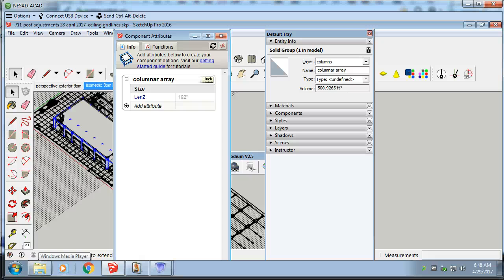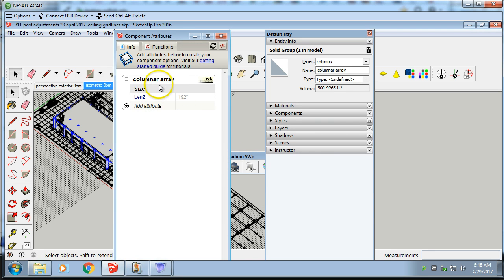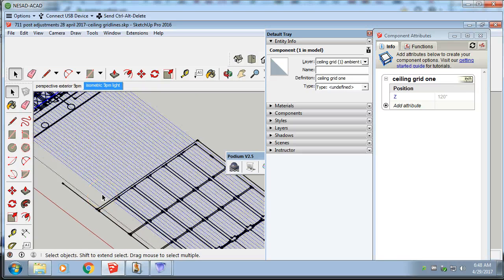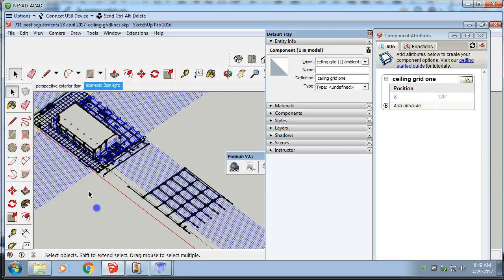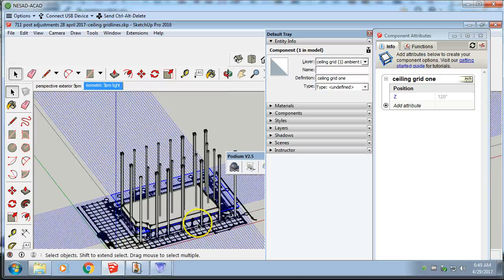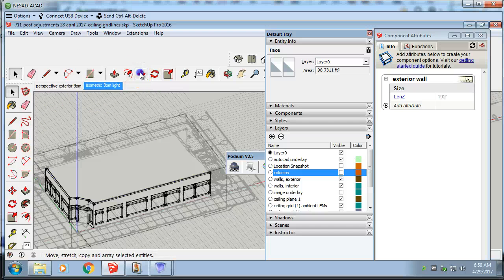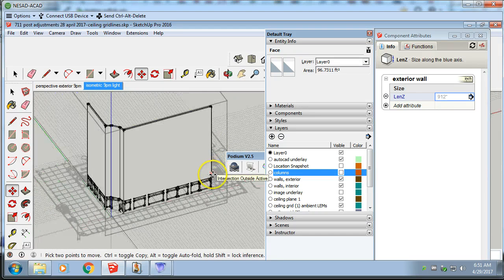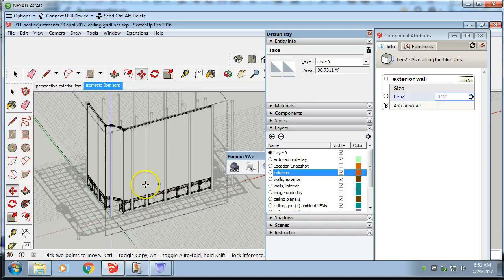711 leveraging sketchup's unique properties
In this lesson I explain a powerful feature of SketchUp, Component Attributes, and demonstrate how to leverage one SketchUp's unique properties,  the "stickiness" principle,  to conveniently raise the vertical boundary of extrusions that make up the exterior wall.